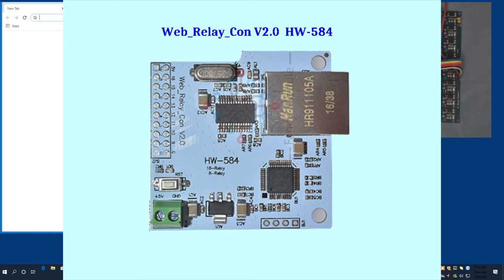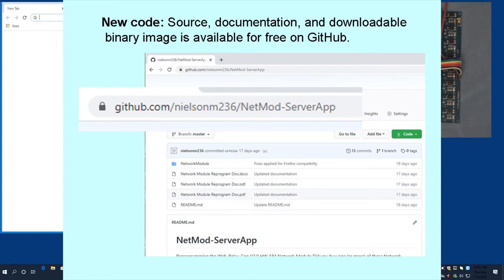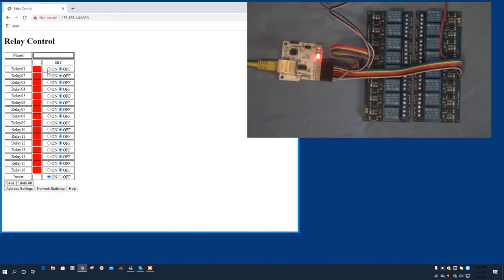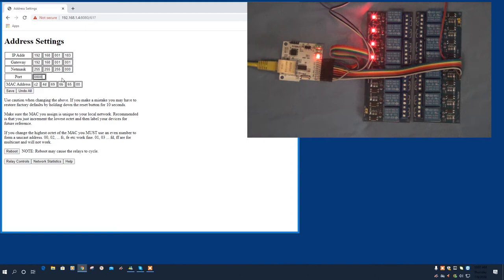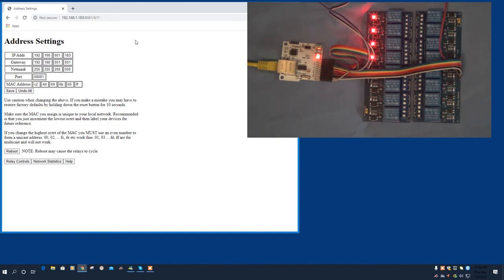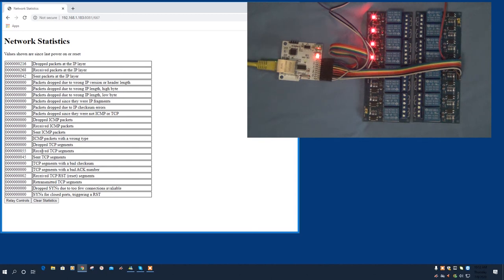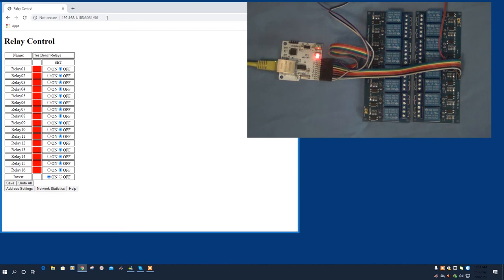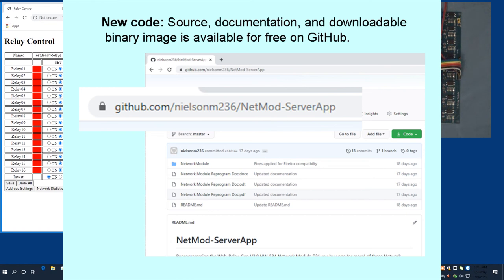Web Relay Con V2.0 HW-584 Network Module 8/16 Channel Relay Controller ENC28J60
Code Demo for Web_Relay_Con V2.0 HW-584.

Update 3/22/2021: I'm using the "Release" method on GitHub now, so you can download source code and executables (the .stp and .sx files) from the "Releases" area on the right hand column of the GitHub site.

Update 1/23/2021: The code has been significantly upgraded, including a new Browser interface, so the current video is dated. I will update the video as soon as I can. See the GitHub project (link visible in video).

Demonstrates a reprogrammed Web_Relay_Con V2.0 Network Module.
Did you buy one (or more) of these Network Modules and then find disappointment in the software on the board? I decided to reprogram the device to provide a web server interface that let's you change the IP Address, Gateway (Default Router) Address, Netmask, Port number (a REAL port number), and MAC Address. I also added the ability for the device to remember all these settings through a power cycle. Any Relay settings you make are also saved through a power cycle. Code (source and binary) is available for free in my GitHub project. Address visible in video.
Tested with:
Windows 10 Firefox 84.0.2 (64-bit)
Windows 10 Chrome 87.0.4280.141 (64-bit)
Windows 10 Chrome 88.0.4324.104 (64-bit)
Windows 10 Edge 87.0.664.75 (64-bit)
Windows 10 Edge 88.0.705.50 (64-bit)
Mac Safari Version 14.0.2
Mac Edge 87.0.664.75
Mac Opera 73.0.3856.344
Mac Firefox 84.0.2
Mac Firefox 72.0.2
Ubuntu 20.10 - Firefox 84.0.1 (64-bit)
Ubuntu 20.10 - Chromium 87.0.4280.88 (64-bit)
iPhone Safari on iOS 14.3
iPhone Chrome 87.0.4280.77 on iOS 14.3
Mosquitto
Node-Red
Chrome MQTTLens
Home Assistant
IE - NOT SUPPORTED - It won't work with the javascript that is now part of the Browser GUI.